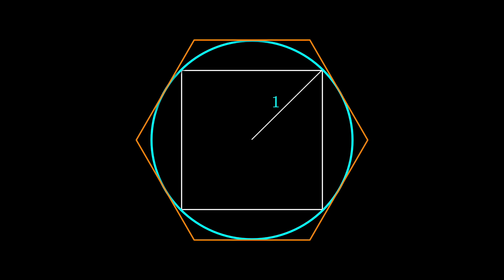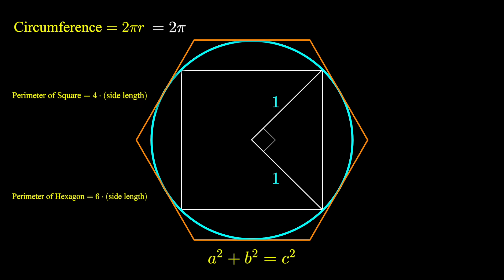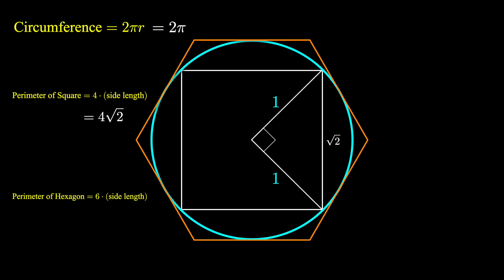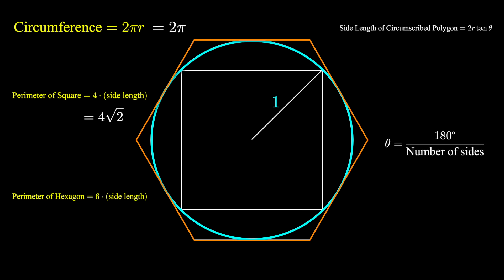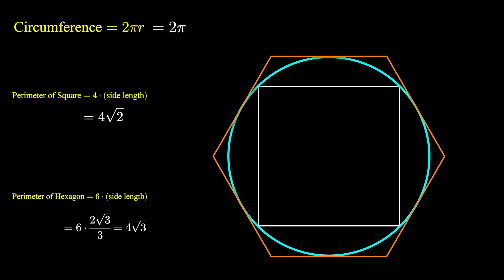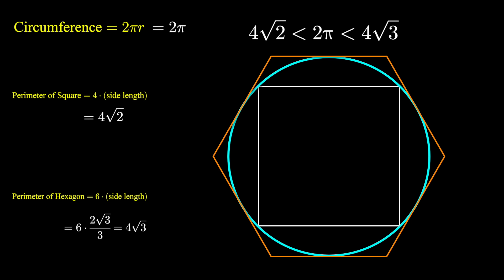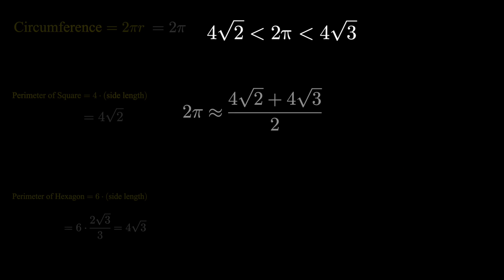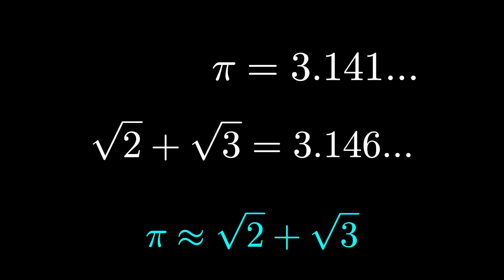This Fact Keeps Me Up At Night